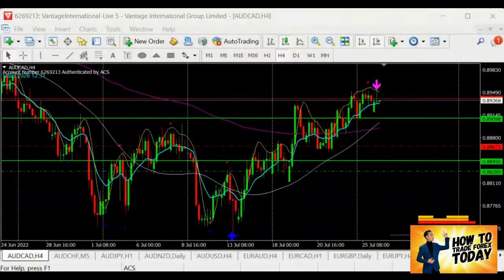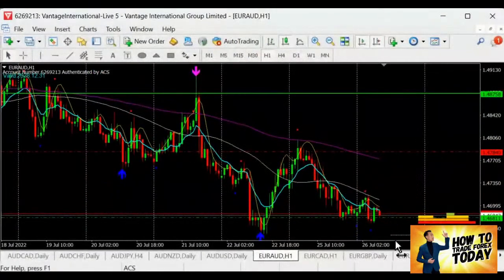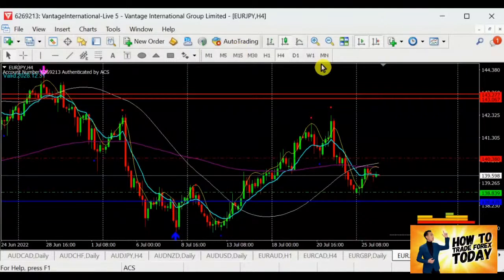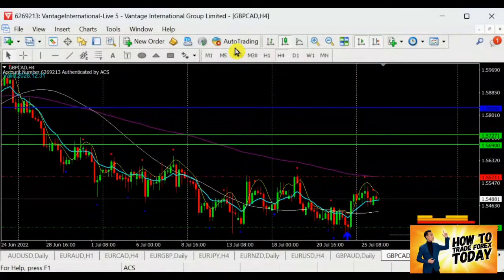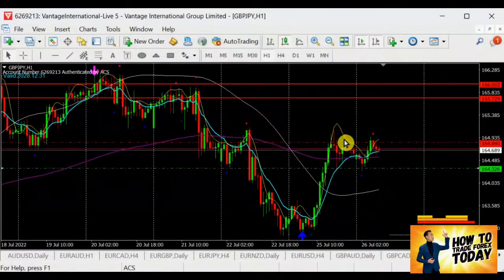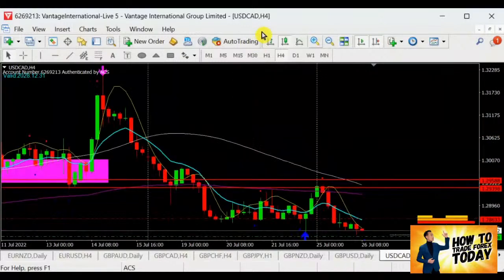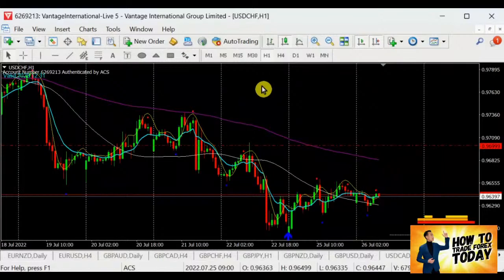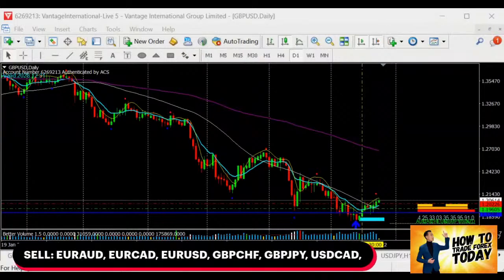HOW TO LIVE TRADE FOREX TODAY | 2022 July 26th | FOREX TRADING PLAN | EUROMARKET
Timestamp
0:00 Introduction
0:08:47 EURAUD
0:10:42 EURCAD
0:13:14 EURUSD
0:14:55 GBPCHF
0:15:55 GBPJPY
0:19:50 USDCAD

Summary Picks to SELL:
SELL: EURAUD, EURCAD, EURUSD, GBPCHF, GBPJPY, USDCAD,